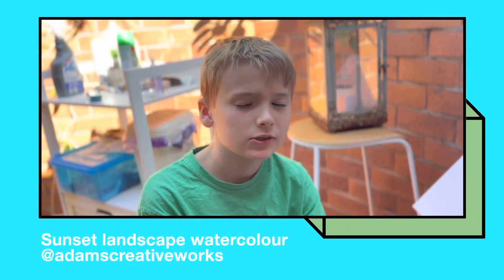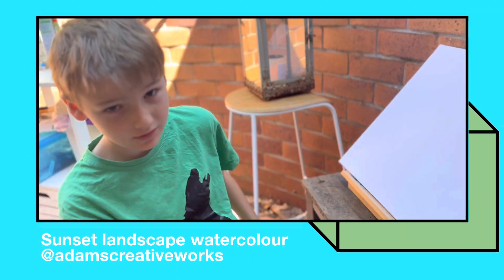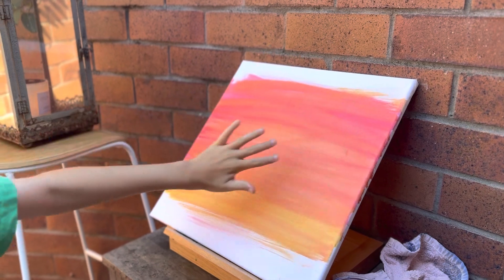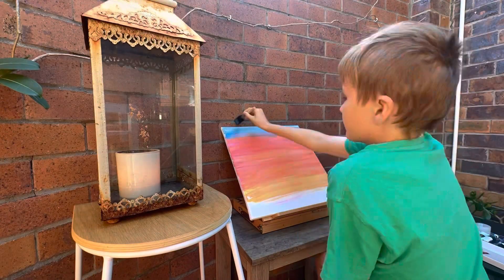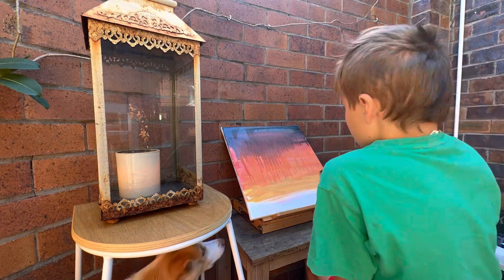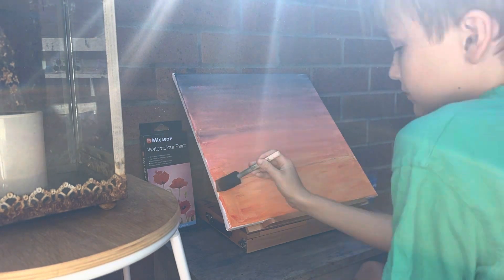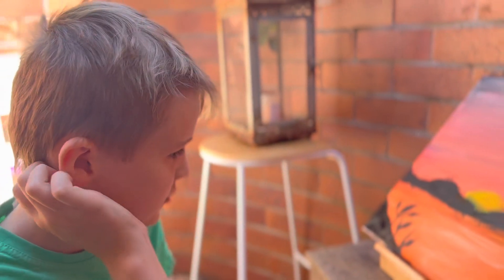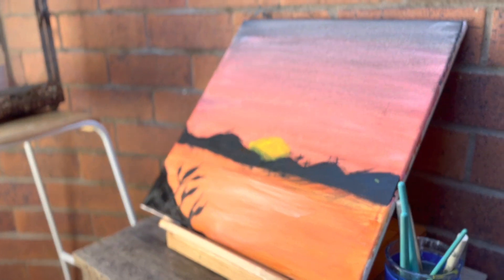Sunset landscape watercolour step by step